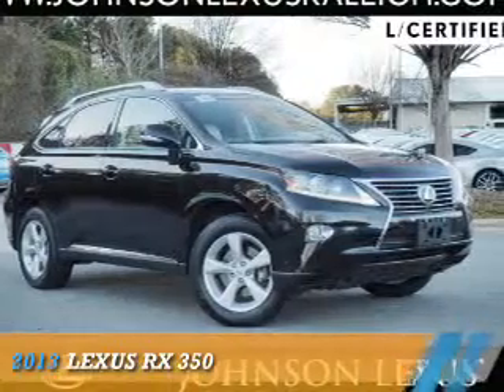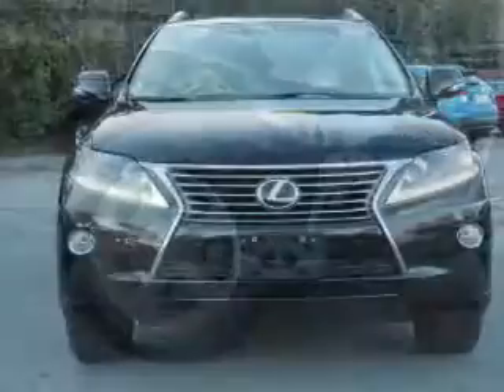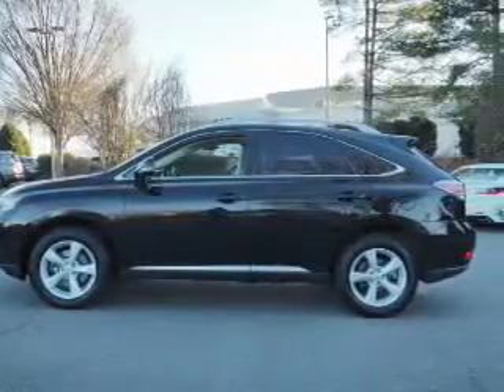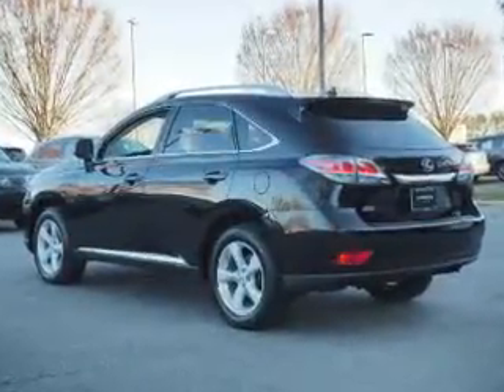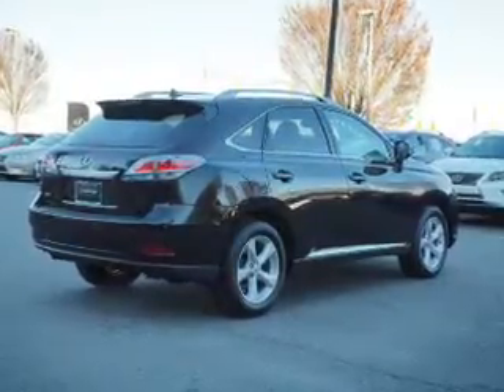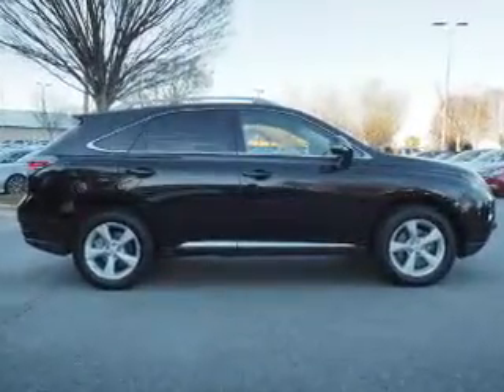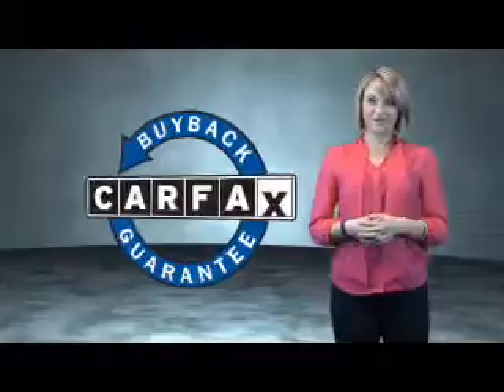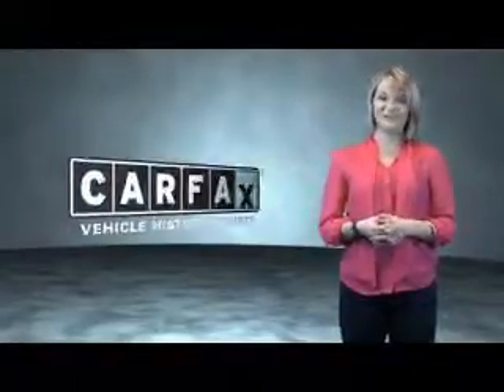2013 Lexus RX 350 for sale in Raleigh NC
2013 Lexus RX 350 for sale in Raleigh NC - Stock # P6893
Year: 2013
Make: Lexus
Model: RX 350
Trim:
Engine: 3.5 liter 6 Cylindercylinder AWD
Transmission: Automatic
Color:
Mileage: 37172
Address:
VIN:2T2BK1BA6DC219969